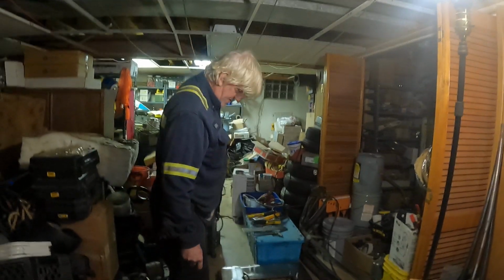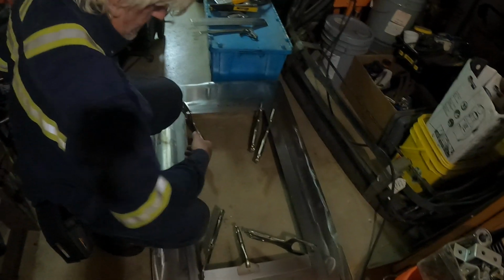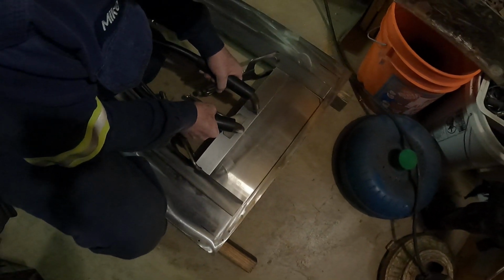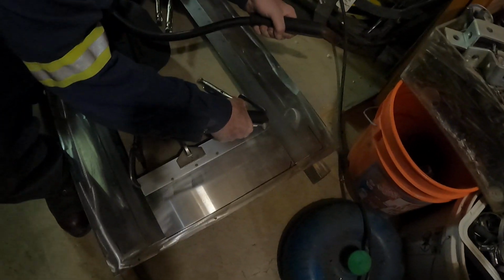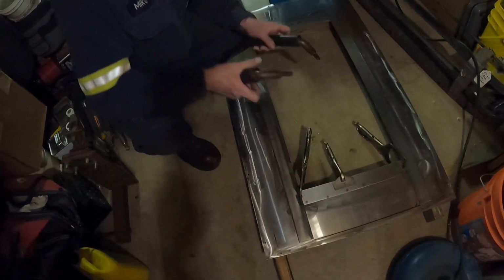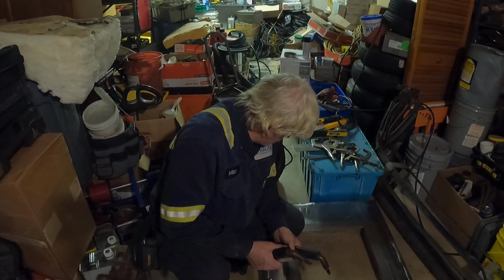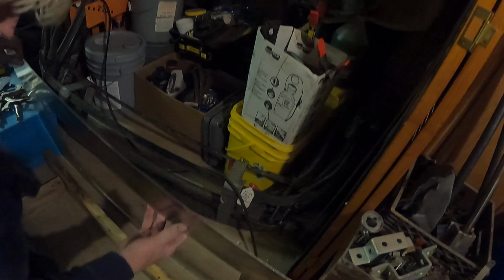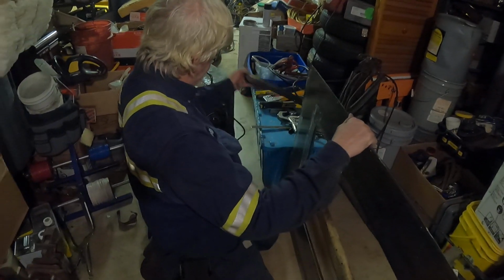Indoor Fireplace Project-Finalizing the Door